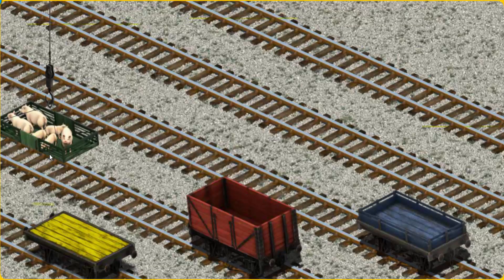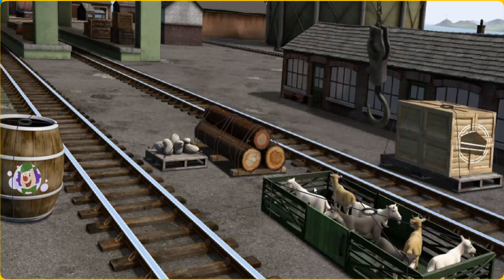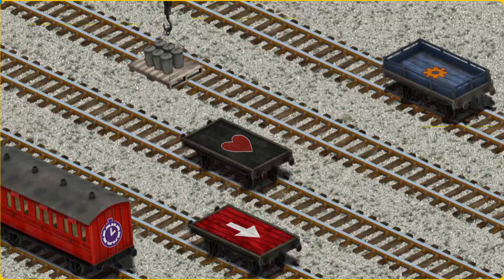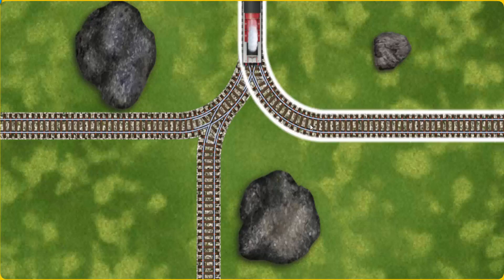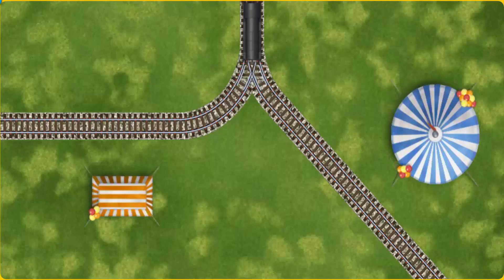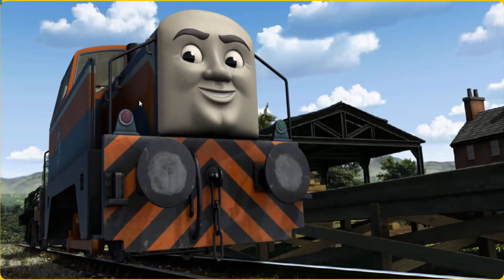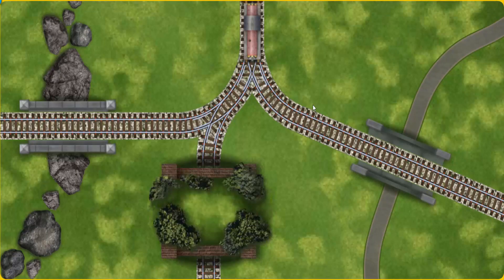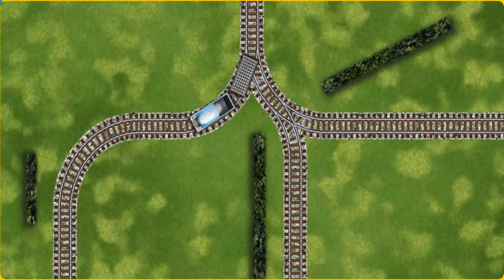Fun Kids Game - Thomas and Friends Lift Load & Haul #150